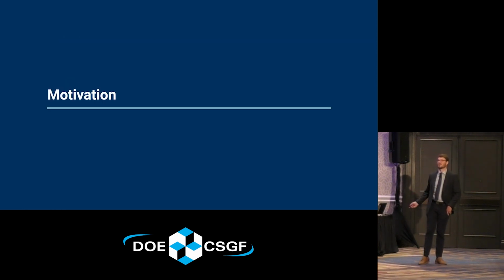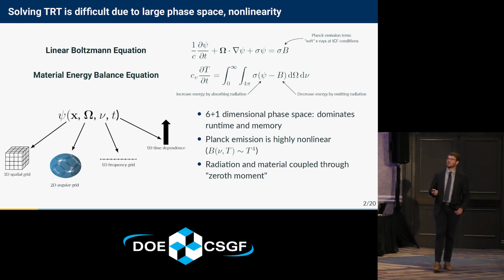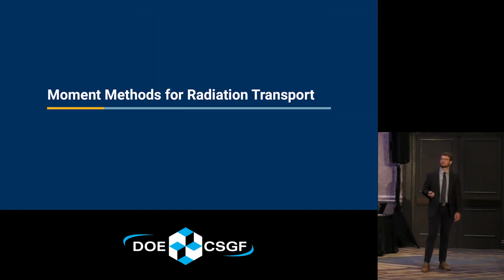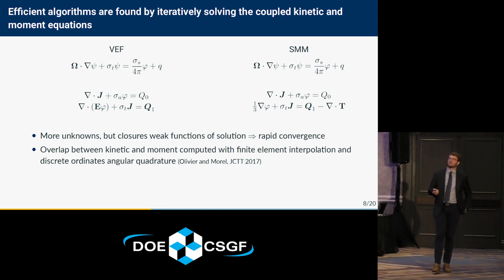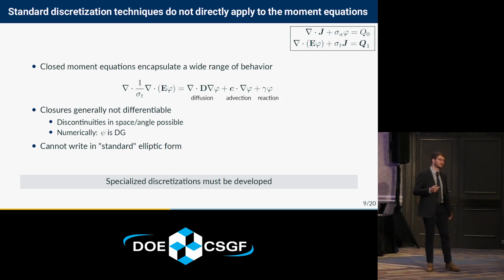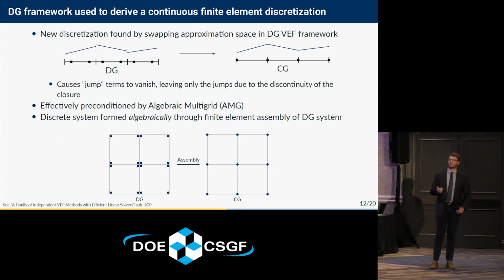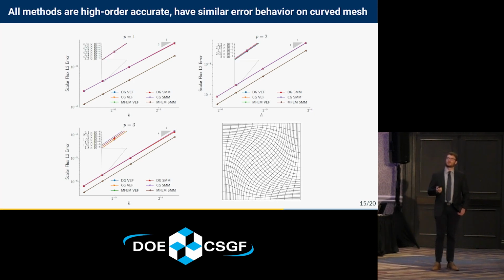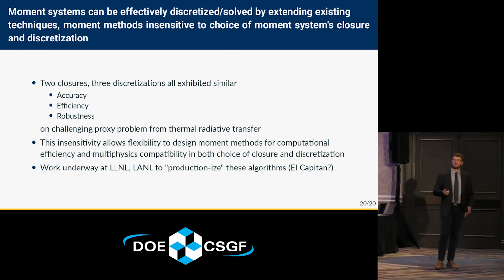DOE CSGF 2022: High-Order Moment Methods for Thermal Radiative Transfer